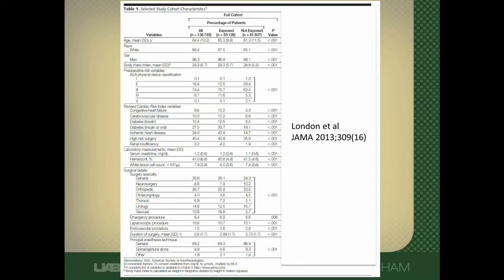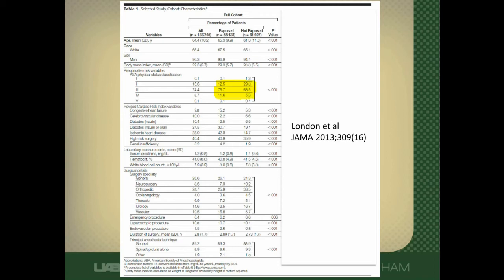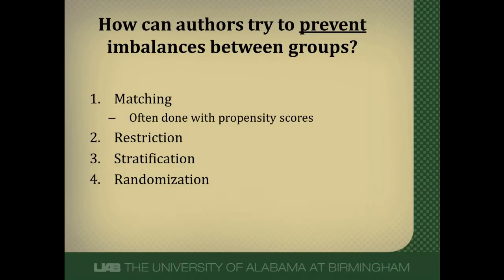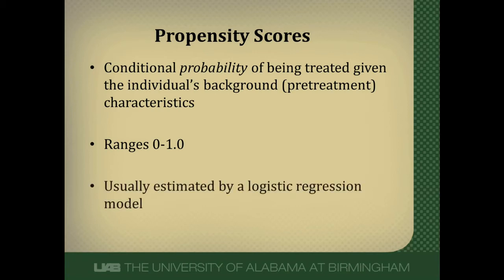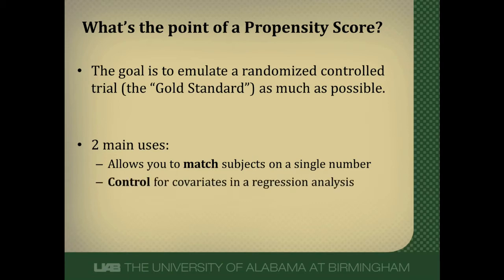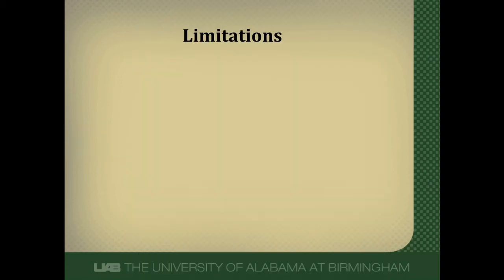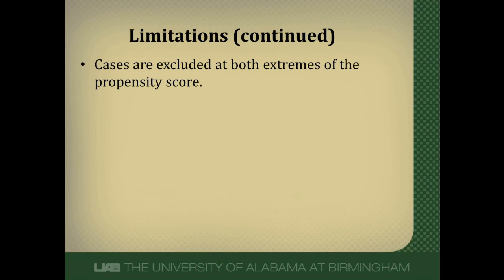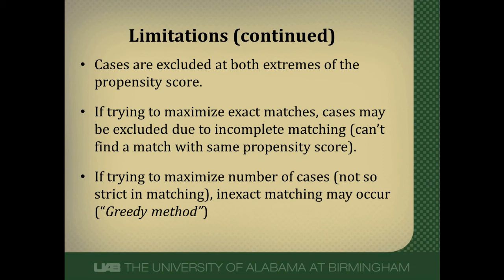Propensity Scores 101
This video gives a general overview of what propensity scores are and how they are most commonly used in observational studies